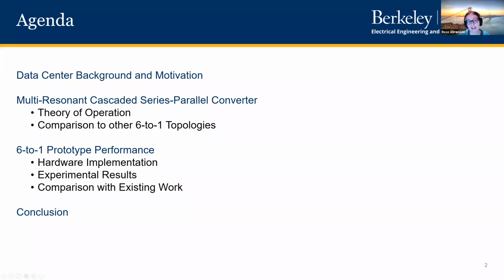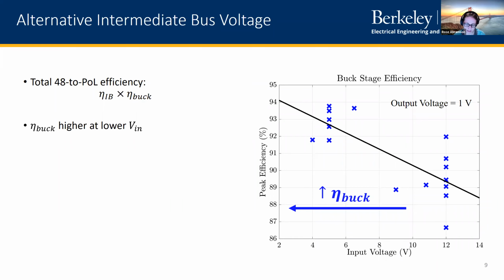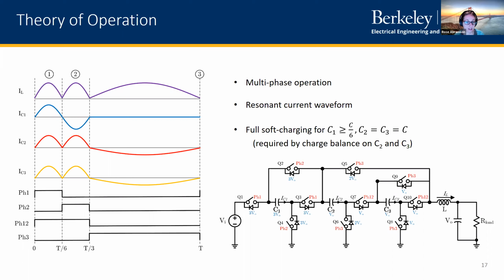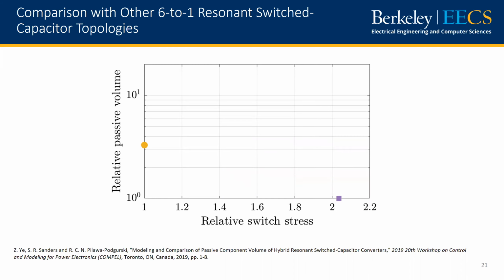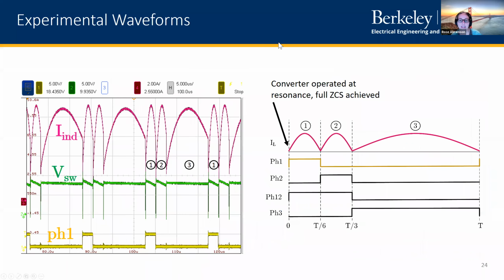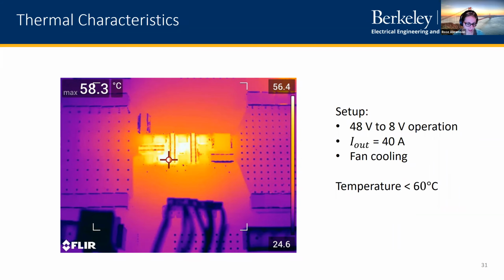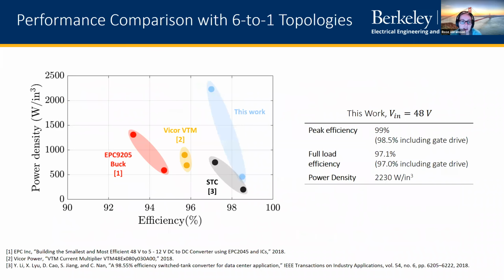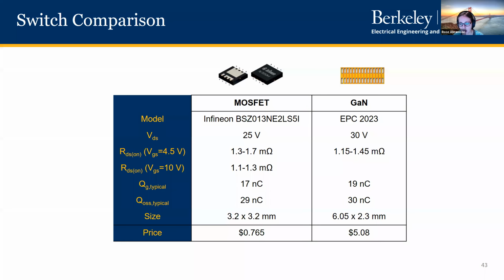High Performance 48-to-8 V Multi-Resonant Switched-Capacitor Converter | Rose Abramson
Speaker:
Rose Abramson
PhD Student
Pilawa Group

Abstract:

Resonant Switched-Capacitor (SC) converters are attractive due to their high switch utilization, use of energy dense capacitors, and ability to achieve soft-charging and soft-switching

Multi-phase SC converters can achieve the same conversion ratio as 2-phase SC converters with fewer components, improving performance

SC converters are becoming increasingly attractive for use in large step-down conversions from the 48 V bus in data center power delivery architectures

This work presents a 48 V to 8 V step-down multi-phase resonant SC converter that can achieve 99.0% peak efficiency and 2230 W/in3 at 40 A output